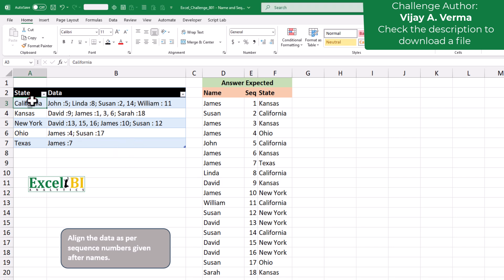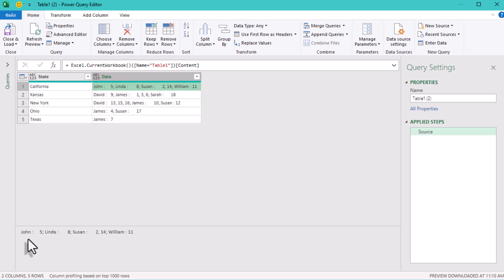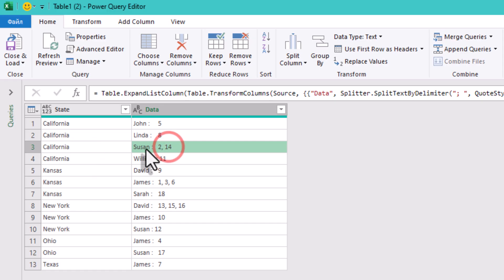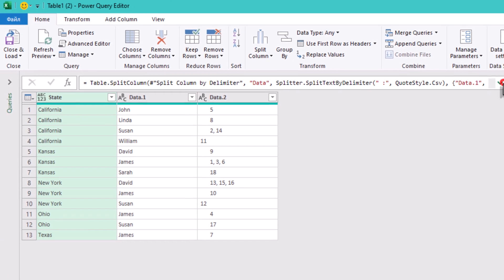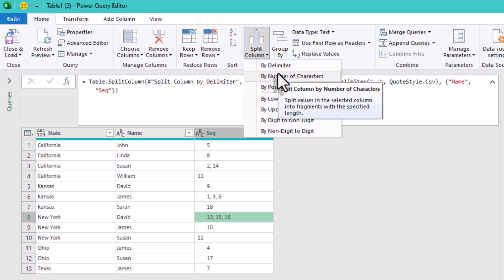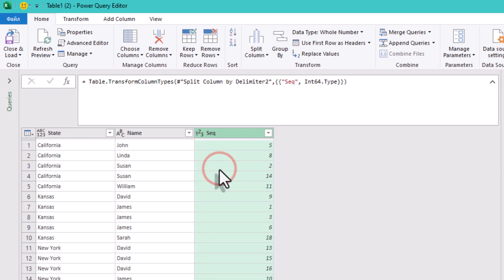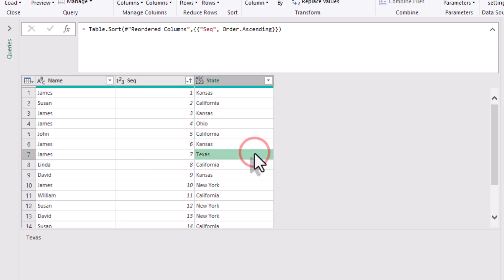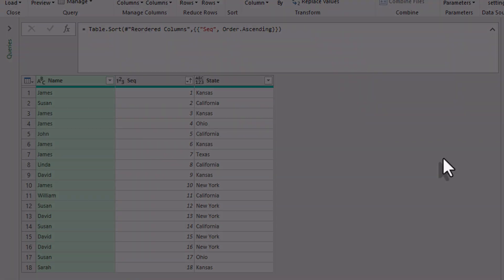How to Split Messy Text THE SMART WAY - Power Query Challenge 91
How to Split Messy Text into Ordered Rows - Power Query Challenge 91

In this Power Query tutorial, we’ll clean up a messy column where multiple names and sequence numbers are crammed into one cell.
You’ll learn how to split these values into clean rows and columns, convert sequence numbers to actual numbers, and sort everything in order — all using the Power Query UI only (no coding).

📝 What you’ll learn in this video:
How to split a column into rows by delimiter
How to split text into columns by delimiter
How to expand multi-values into separate rows
How to trim and clean text values
How to convert text to numbers in Power Query
How to reorder and sort your results

💡 Real-life scenario:
This technique is perfect when you get exported data like
"John : 5; Linda : 8; Susan : 2, 14; William : 11"
and need it transformed into a structured table with columns for Name, Seq, and State.

⚡ Final result:
A clean table with
one row per person
their sequence number as a number
and the state they belong to
sorted from the smallest sequence to the largest.

📊 Tools used:
Excel Power Query (Get & Transform)
No custom M code required — 100% done through the UI

Links:
Challenge Author: Vijay A. Verma